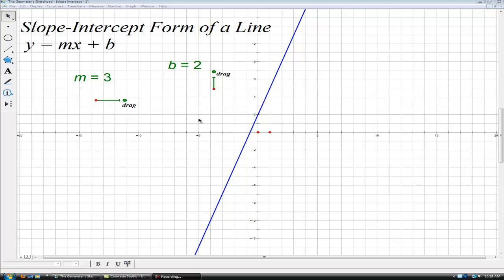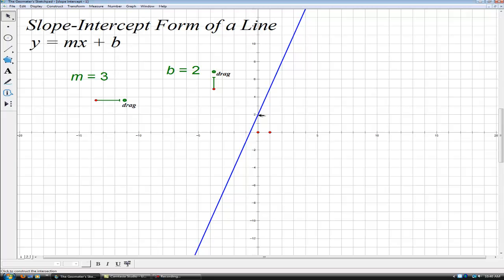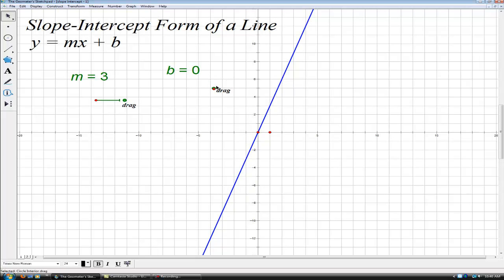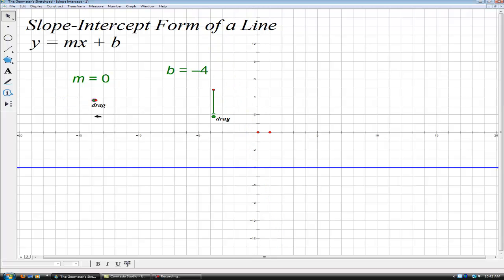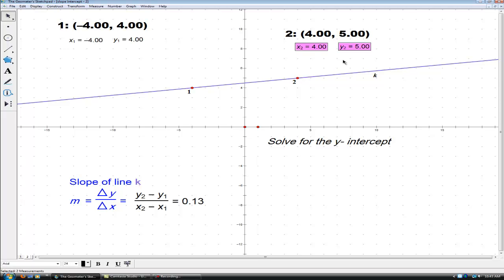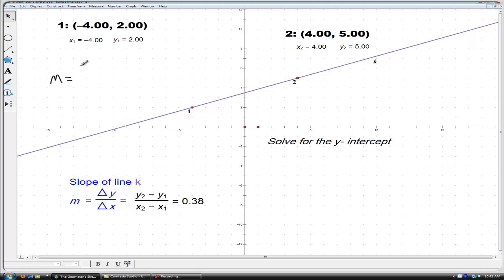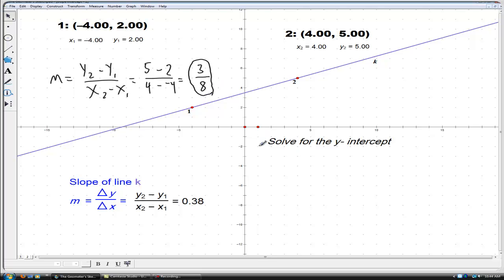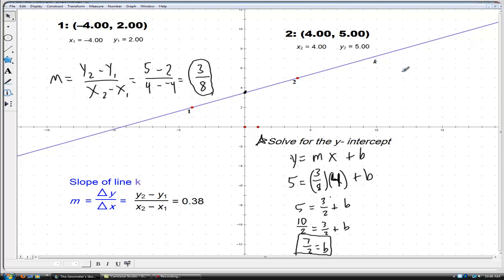slope intercept form of a line (geometry)